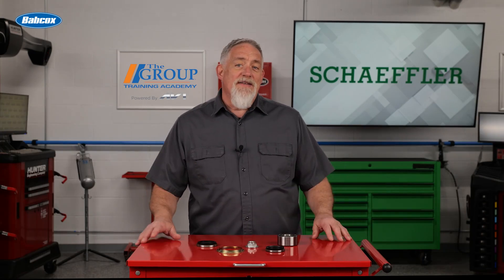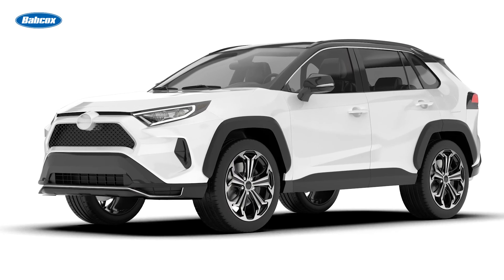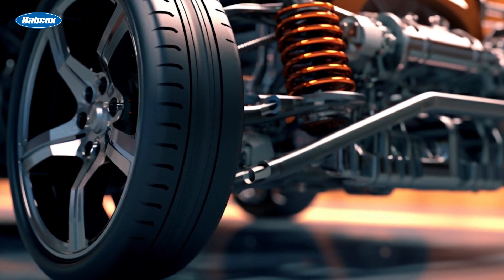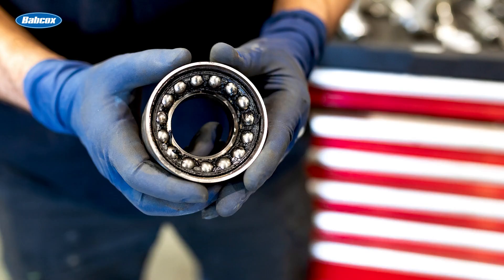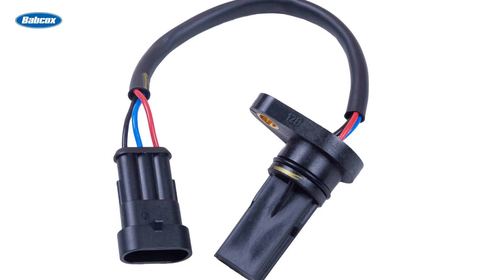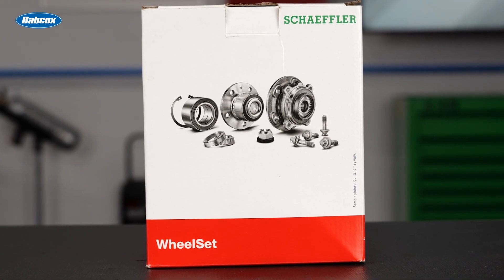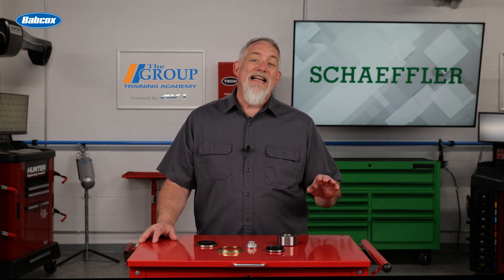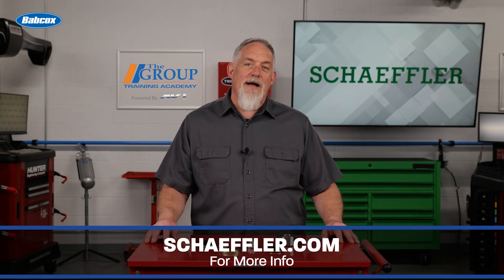Wheel Bearings Components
Follow along to learn what you may encounter when dealing with a Gen 1 wheel bearing found on your customer’s car.